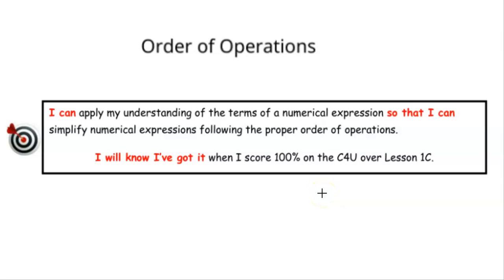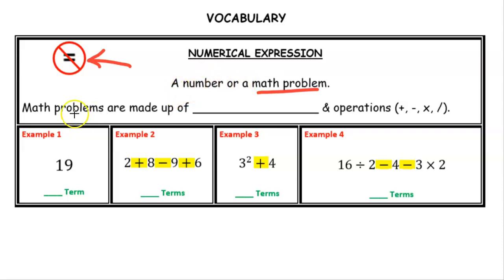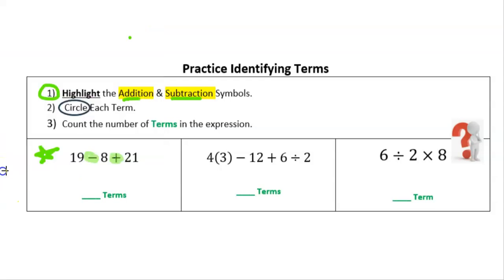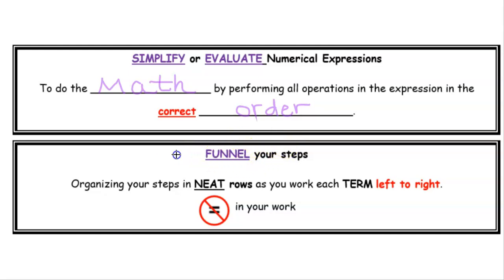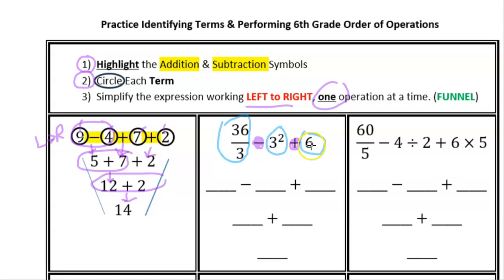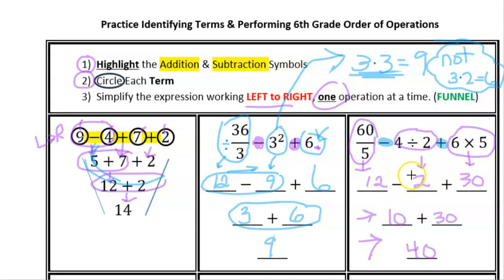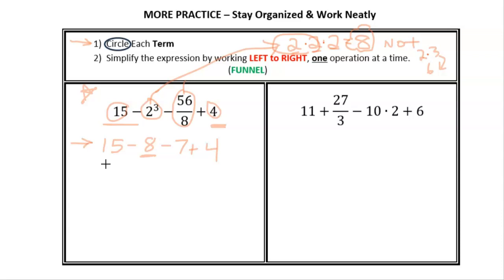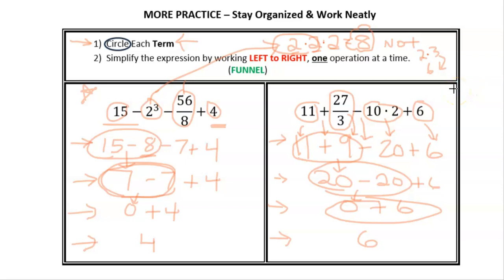Lesson 1C Video Notes part 1 only